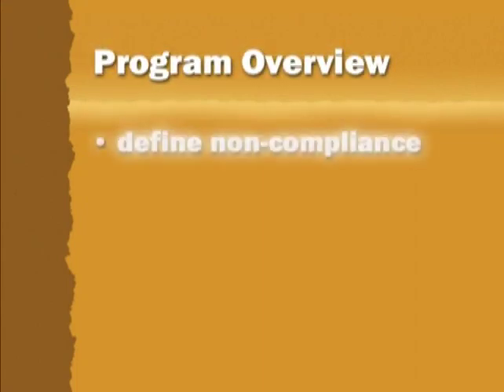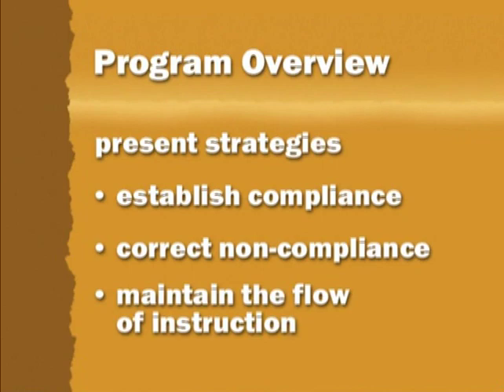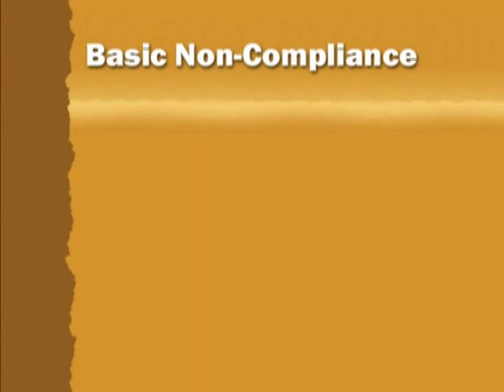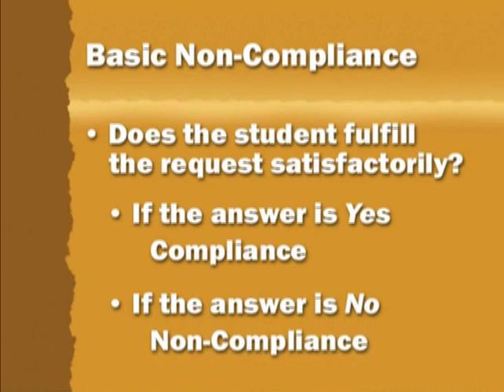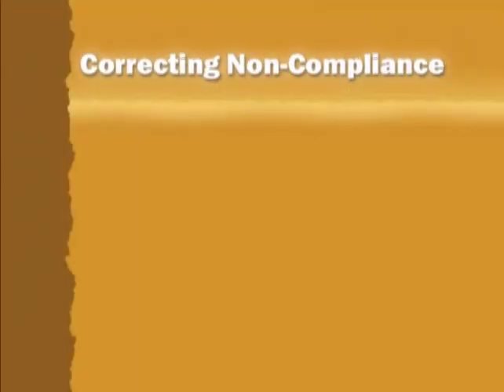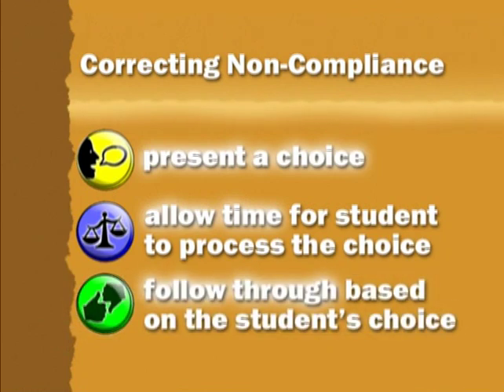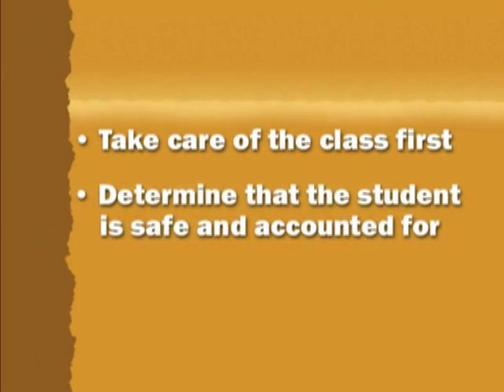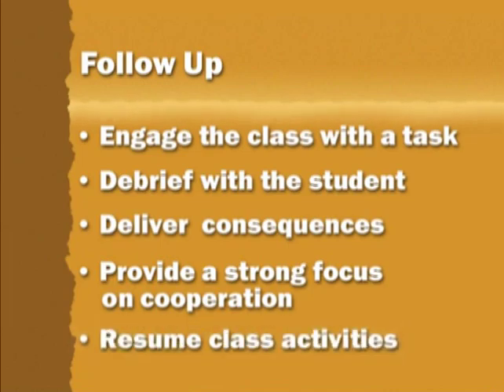Managing Non Compliance